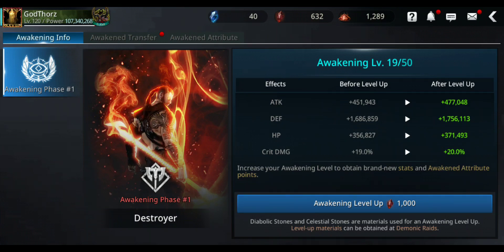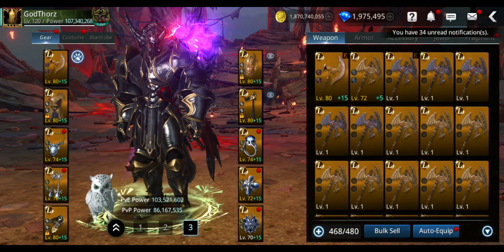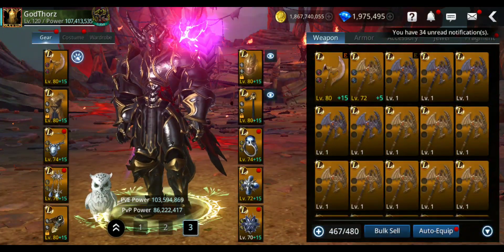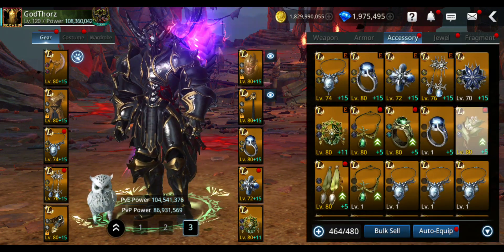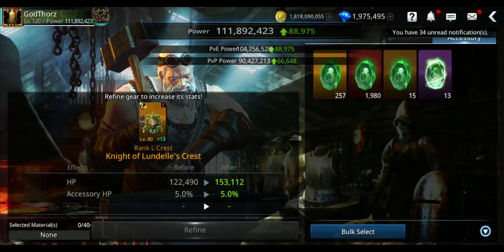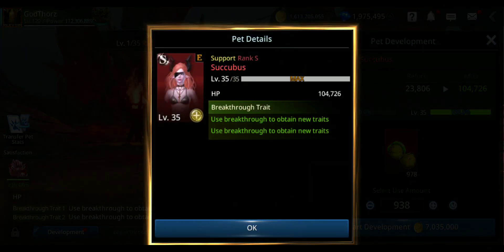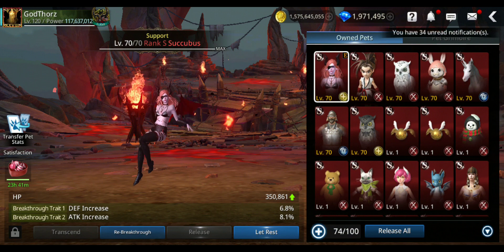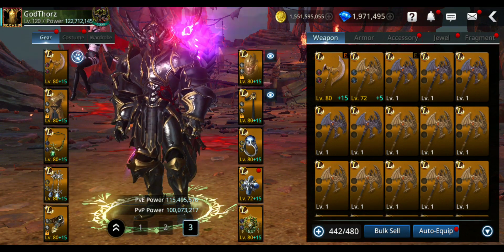Darkness Rises Powering Up To 120+ Million